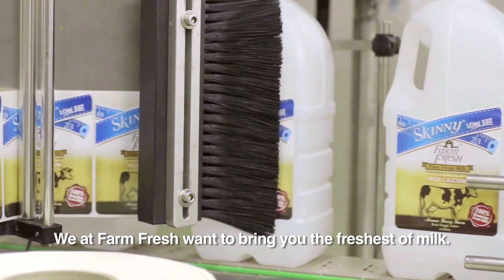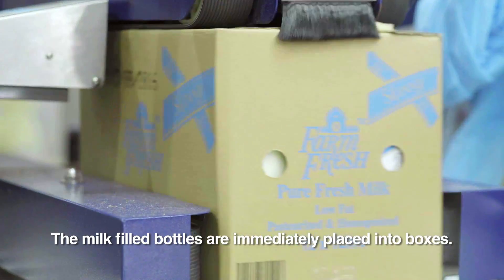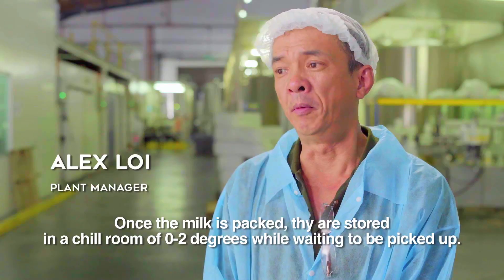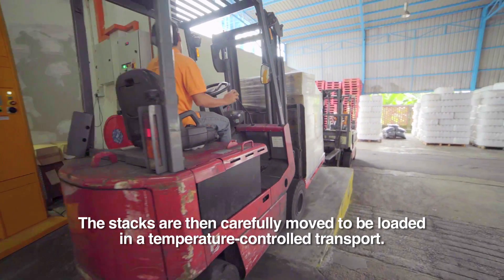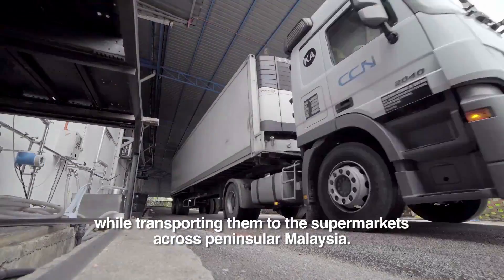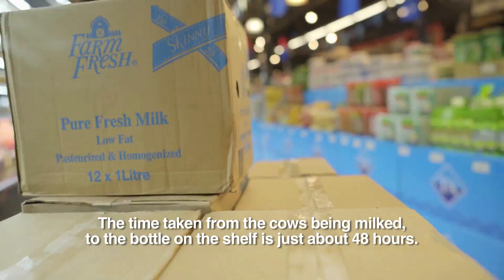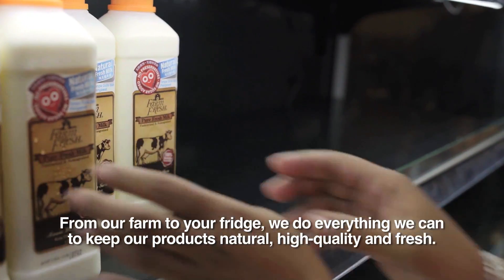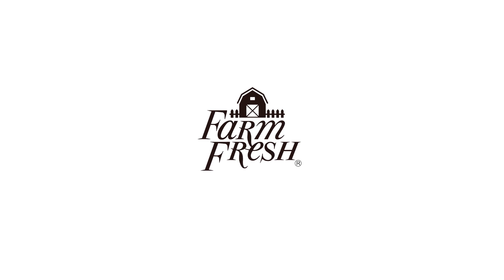Milk As Nature Intended: Part 4 - Freshness Delivered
In order to provide the freshest milk possible, they would have to be delivered quickly. See how Farm Fresh brings fresh milk to supermarkets near you, in a systematic logistical process.